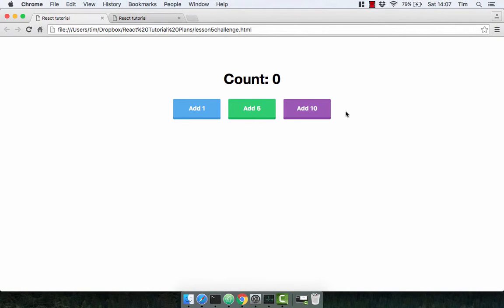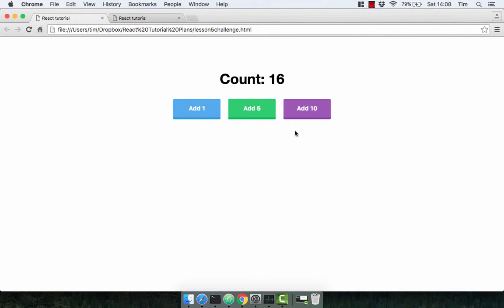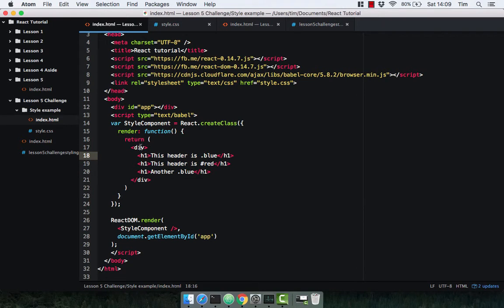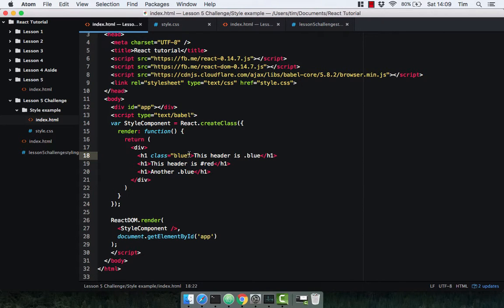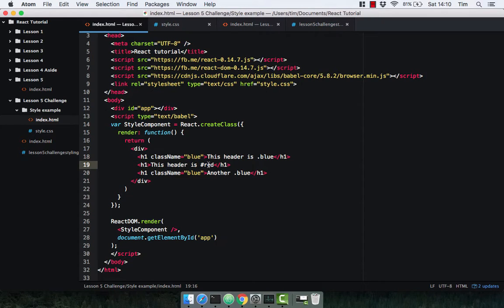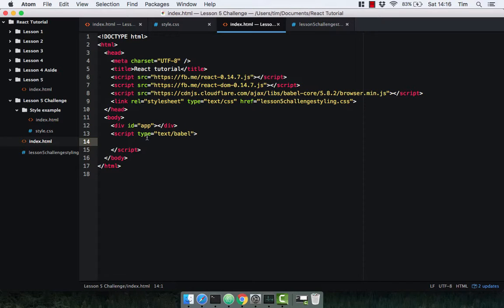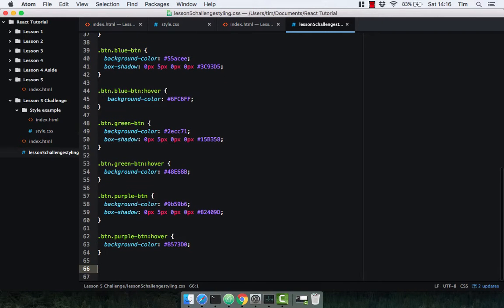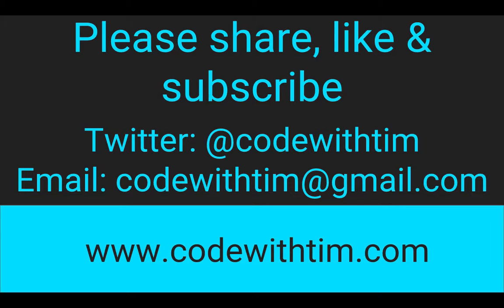Lesson 5 Challenge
It's time for your first challenge! Can you build the components with everything you've learnt so far?